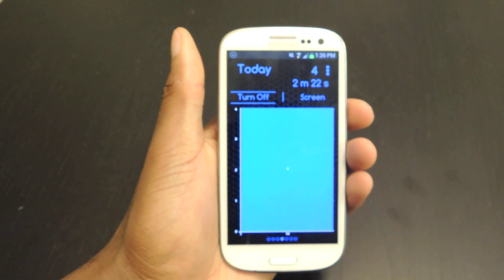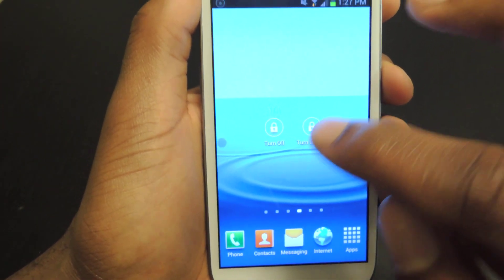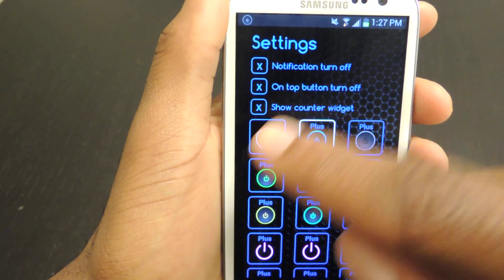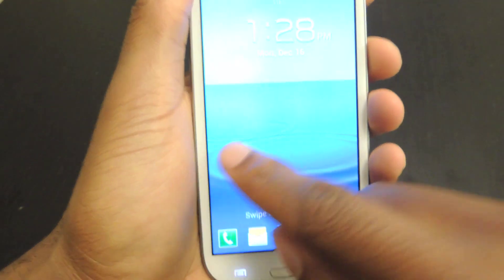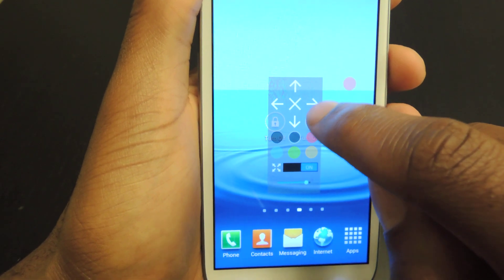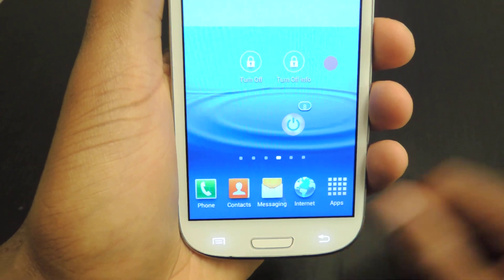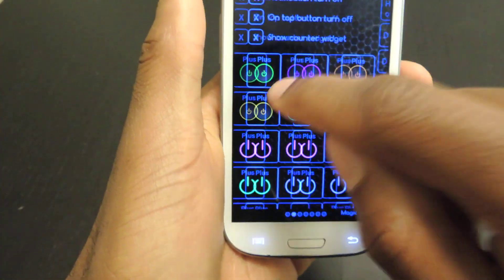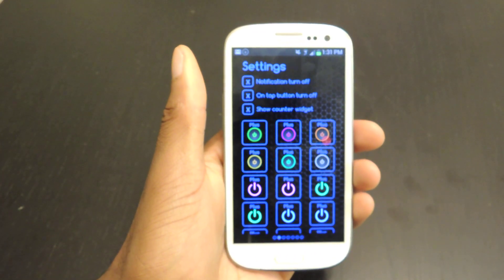Add a Floating Button & Ongoing Notification for "Screen Off" - Samsung Galaxy S3 [How-To]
How to Add a Free Floating On/Off Button (GS3)

In this softModder tutorial, I'll be showing you how to add a transparent button to your screen for easy access to putting your Samsung Galaxy S3's display to sleep. No longer do you have to hit the button on the side of your phone. Instead you can turn off your screen with a quick tap on the screen.

Download Turn Off Scree Free in the Play Store. The app is lightweight and takes seconds to install and set up. Once added, you can track how many times you turn off your screen, add customizable widgets, and a bunch more. There is also a Plus Version available for $1.49.